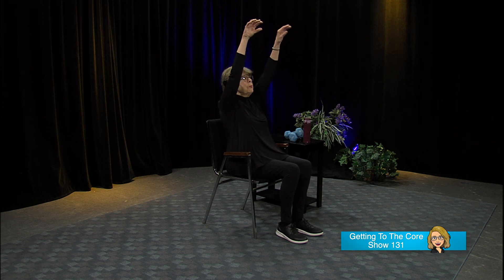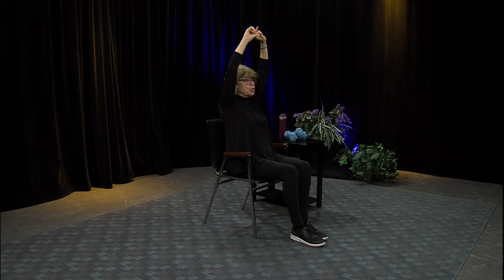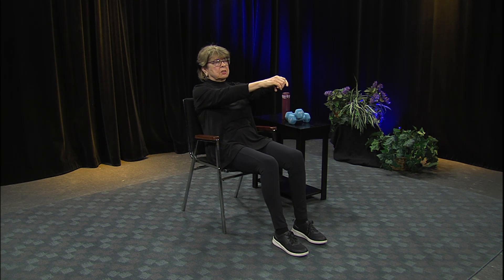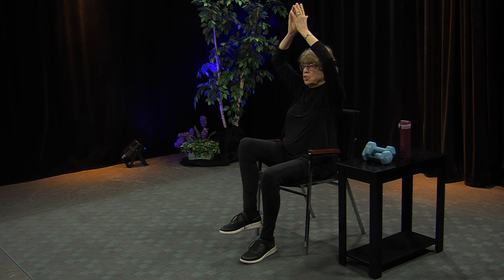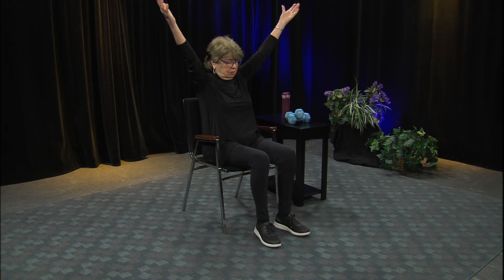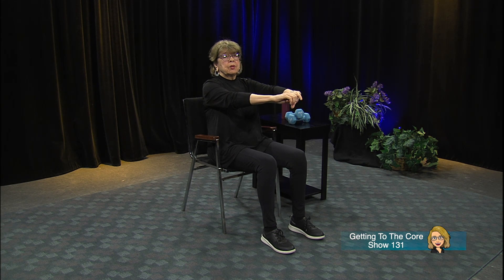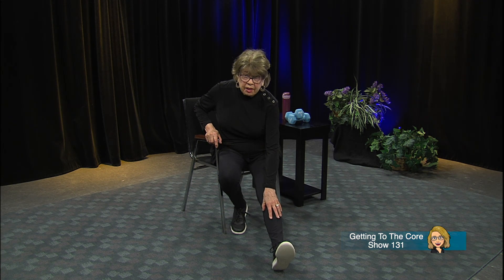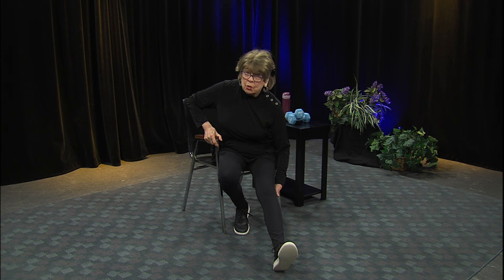Fit For Life with Karen - Getting to the Core - Show 131